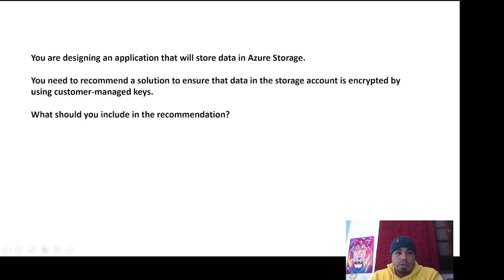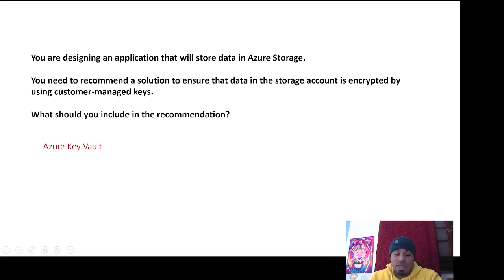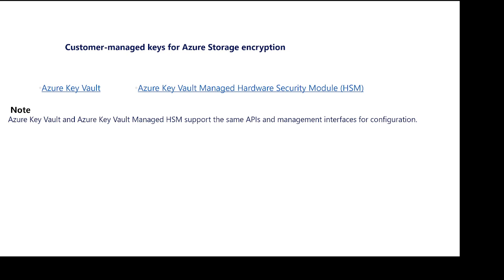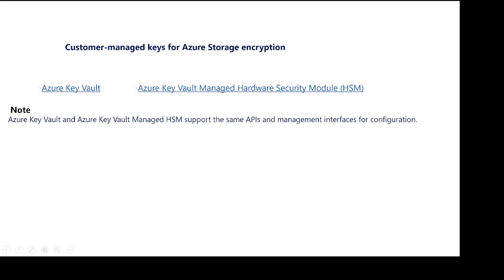Customer-managed keys for Azure Storage encryption | 1